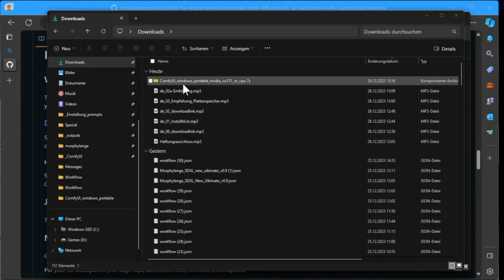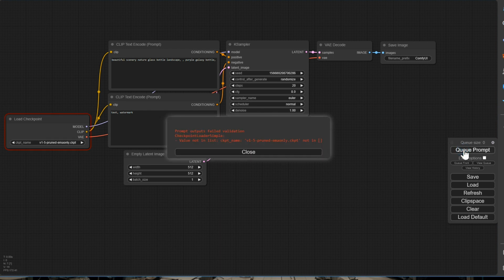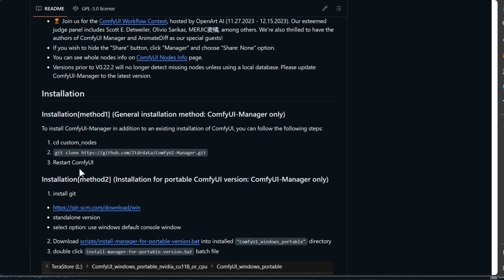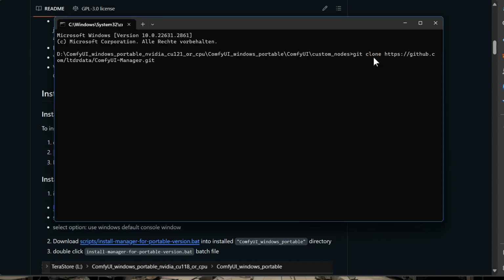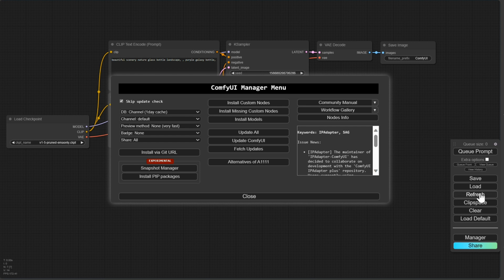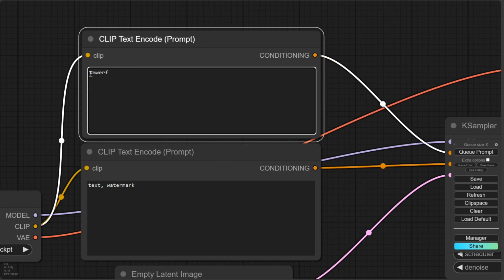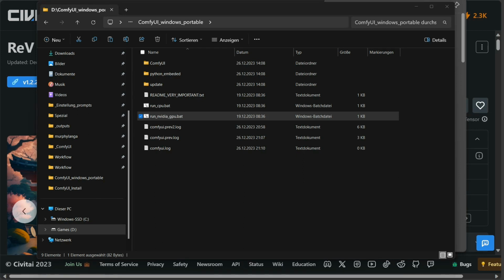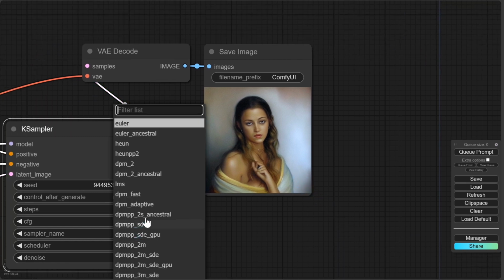ComfyUI English Local Installation Guide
Dive into the world of ComfyUI! In this video, you can expect a vivid and detailed guide to local installation. From the enthusiastic introduction to practical tips on model downloads and personalized settings, this video serves as the key to comprehending and optimizing the use of ComfyUI. Let yourself be captivated by the ease and creativity it offers. Experience how ComfyUI expands your artistic possibilities. Get ready to embark on the journey and discover the magic of ComfyUI!

6. No Warranty of Functionality: We do not warrant that the software will function properly on your system as per the provided instructions. The installation is at your own risk.
7. Source of Code: The entire source code is not authored by us. Our guide is based on our own experiences, and we only demonstrate how we have installed the software. The use of the code is at your own risk.
8. Disclaimer of Damages: We disclaim any liability for direct or indirect damages that may arise from the installation or use of the software. This includes, but is not limited to, data loss, system disruptions, or other undesired effects.
9. User's Own Responsibility: The installation and use of the software are at your own responsibility. We recommend making backups of your data before installation and ensuring that the software is compatible with your system.
10. Changes and Updates: We reserve the right to change or update the installation guide without prior notice. It is your responsibility to regularly check for updates or changes.
By using this installation guide, you agree to the above conditions. In case of any uncertainties or concerns, we recommend refraining from installing the software.